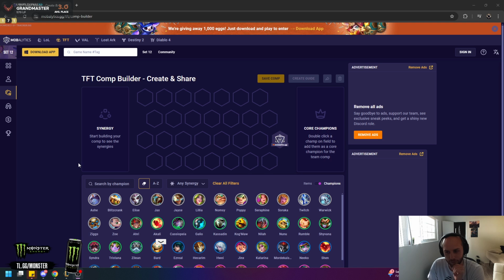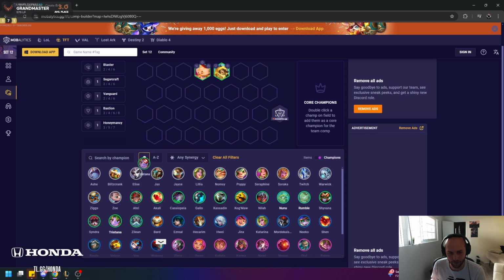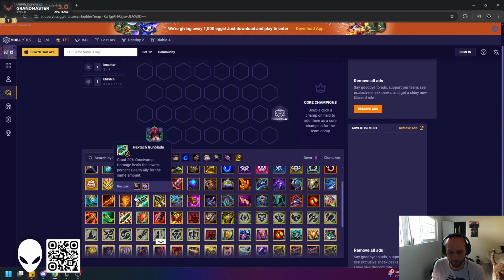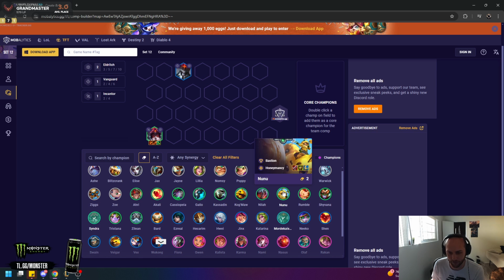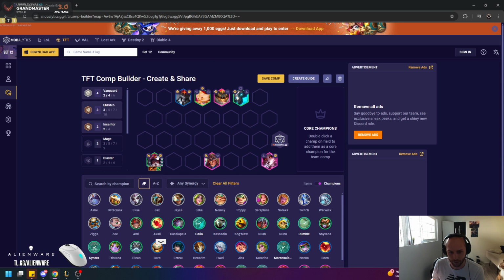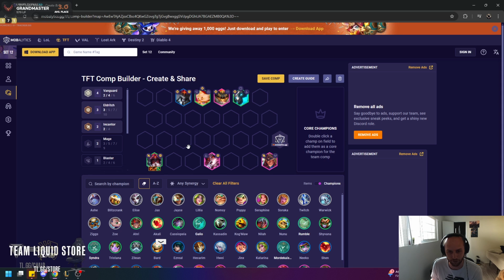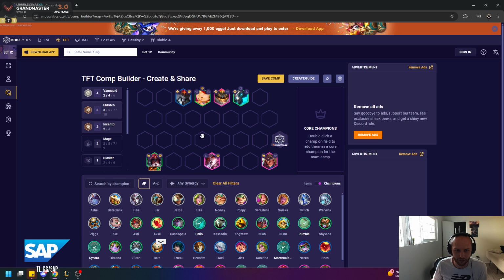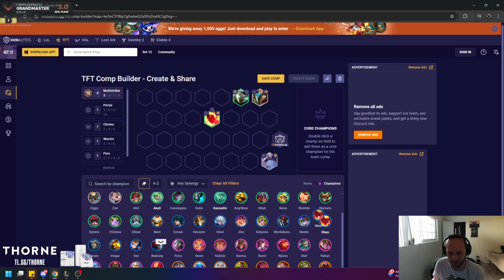Challenger TFT Guide on How to win on this Syndra Patch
👾 Watch Live 👾